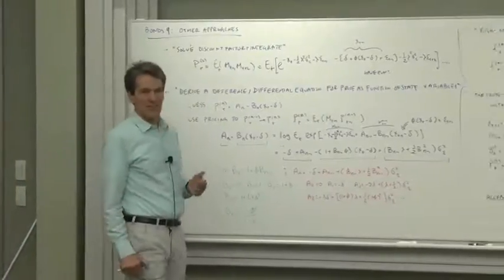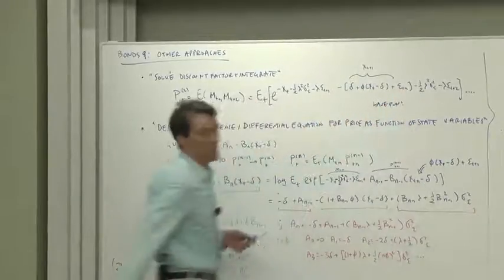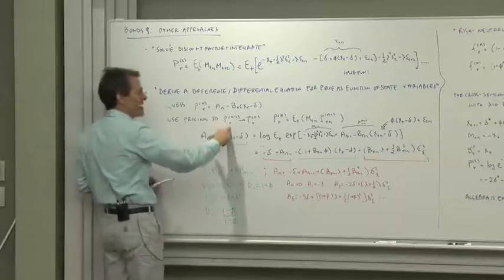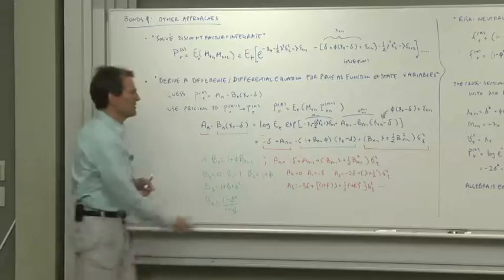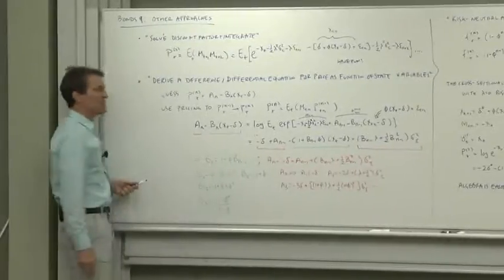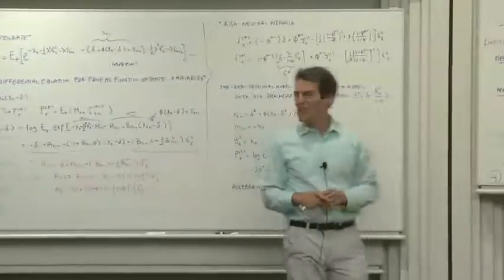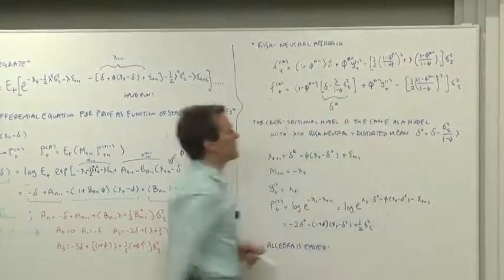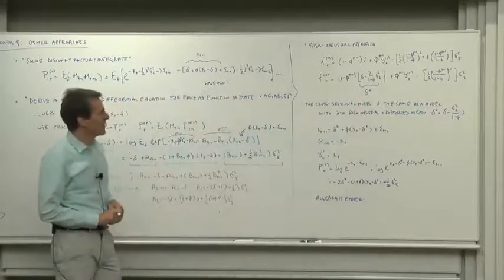6.9 Other Approaches